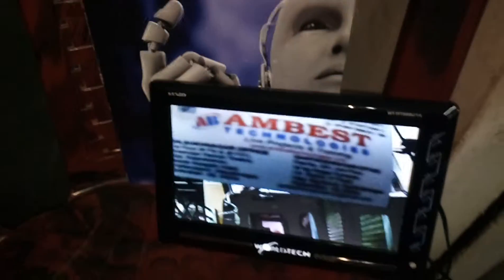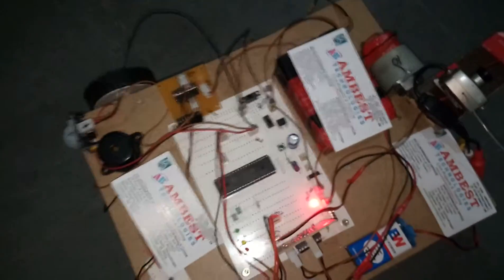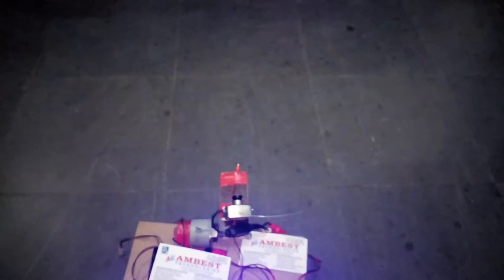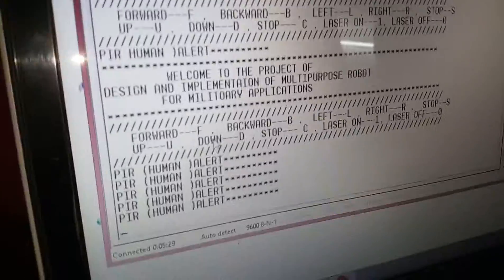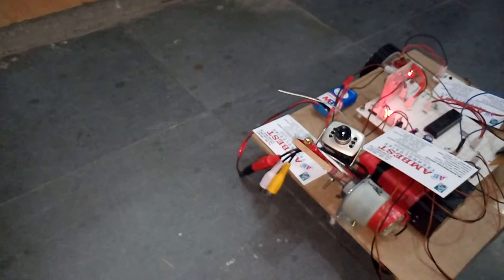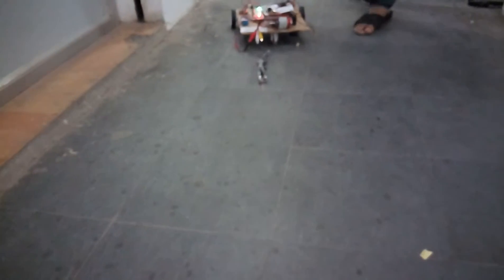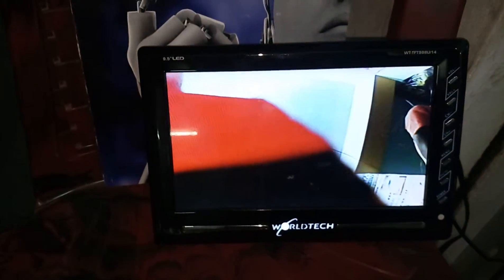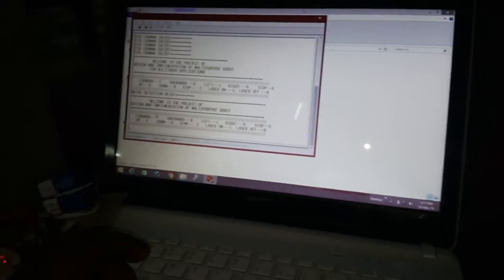WIRELESS ZIGBEE BASED MULTIPURPOSE WAR FIELD ROBOT WTH LIVE VIDEO AND AUDIO TRASNMISSION